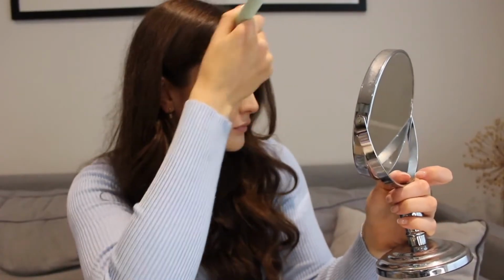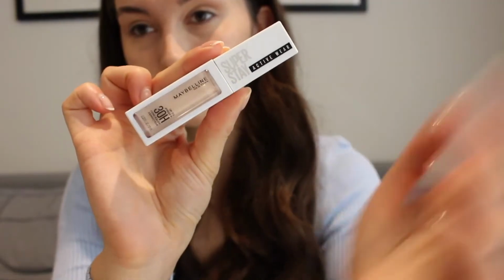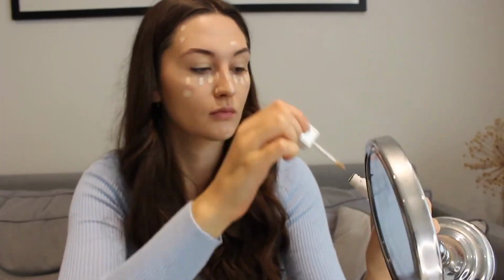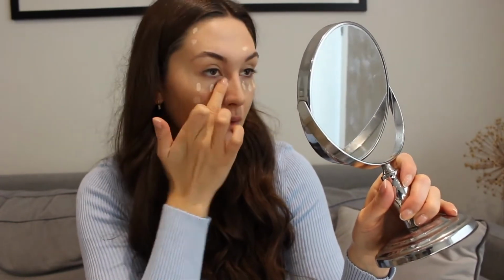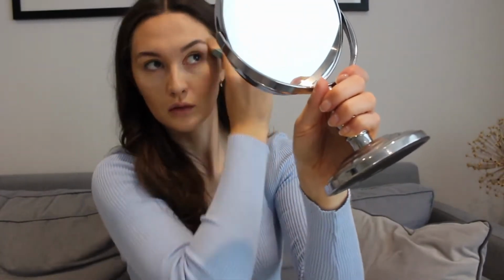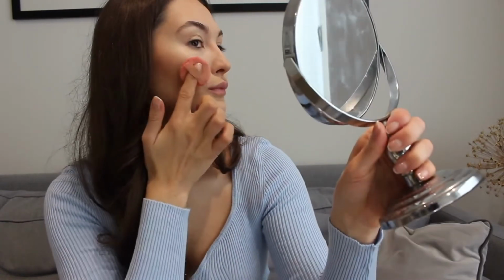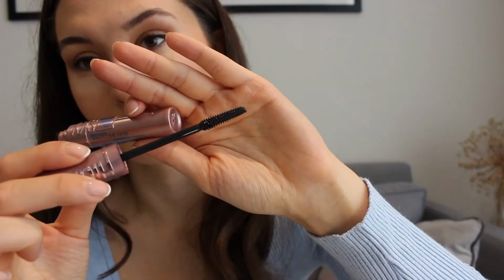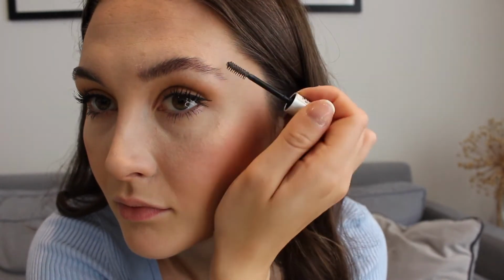MY 15 MINUTE EVERYDAY MAKEUP ROUTINE | QUICK AND EASY FOR BEGINNERS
This is my current go to makeup routine for a quick, easy and hassle free makeup look that I can do in 10-15 minutes. I wear this most days. It's my go-to makeup for when I'm in a rush!

Bourjois Healthy Mix Foundation
Maybelline SuperStay Active Wear Concealer
Benefit Hoola Bronzer
Givenchy Prisme Libre Blush
Eyelash Curler
Rimmel London Wonder'ink Liquid Eyeliner
Maybelline Lash Sensational Sky High Mascara in Black
Charlotte Tilbury Lip Liner Pillow Talk
Dior Lipstick Rouge Dior Rose Montaigne